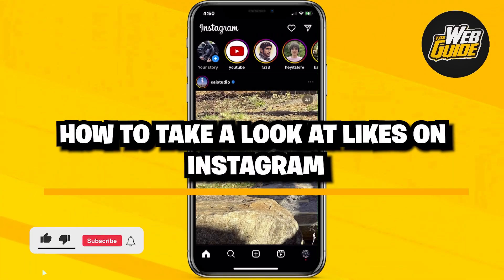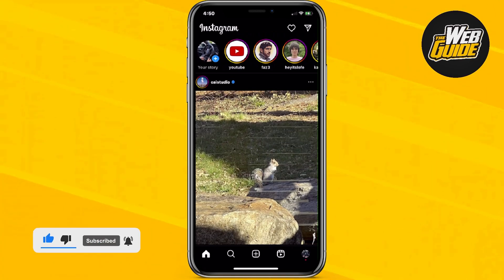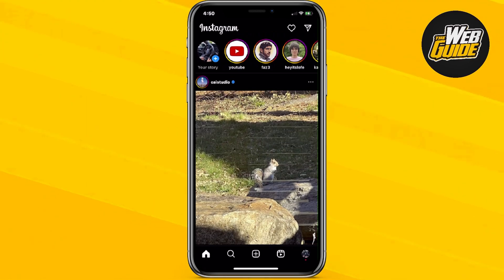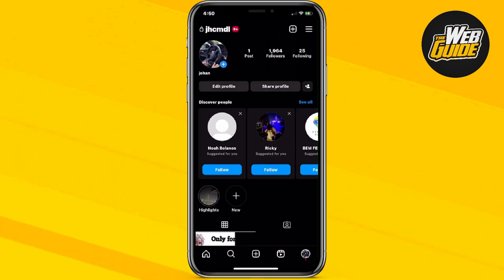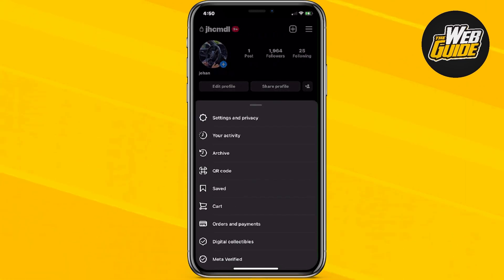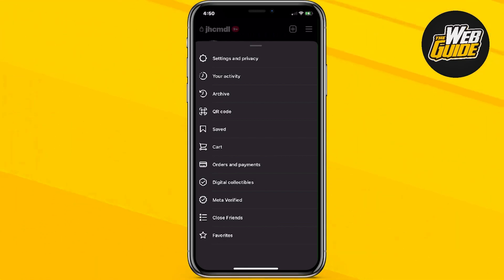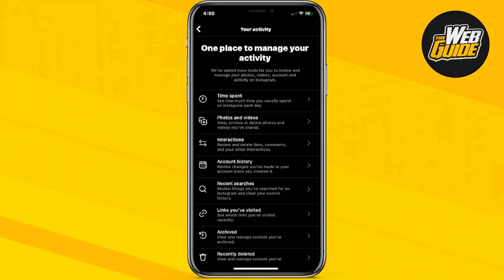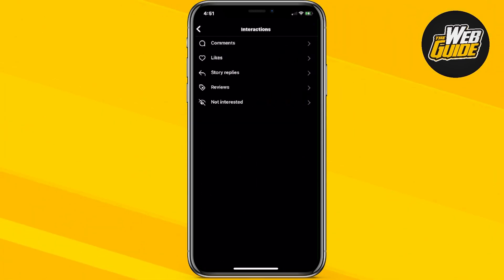How To Take A Look At Likes On Instagram (2023)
Looking to see how your Instagram profile is doing? You're in luck! In this video, I'll show you how to take a look at your likes on Instagram in 2023.

Instagram is a great way to keep track of your followers and see how your content is being received. But how do you see how many likes your posts have received? In this video, I'll show you how to take a look at your likes on Instagram in 2023!